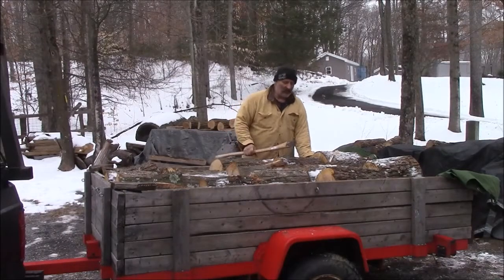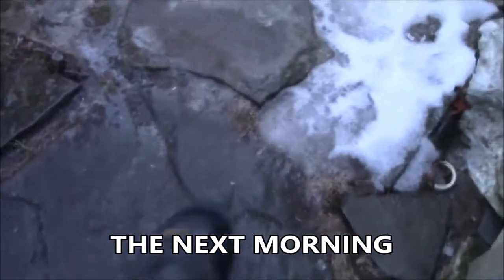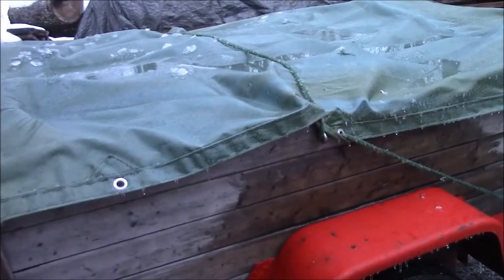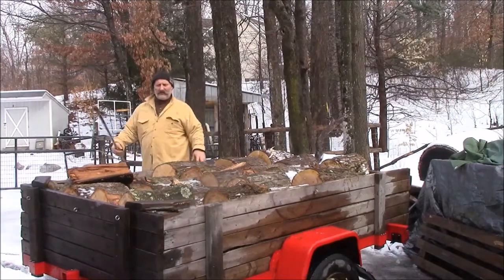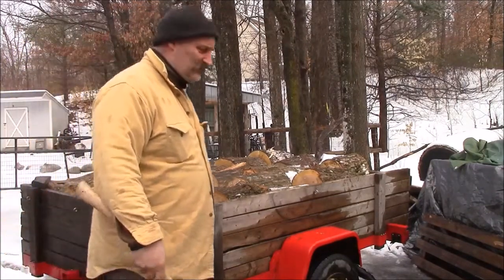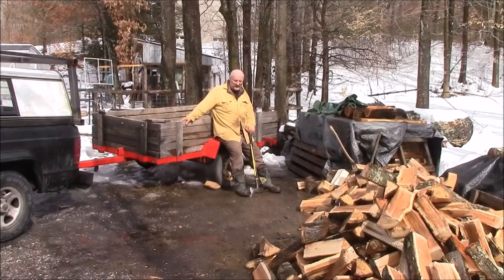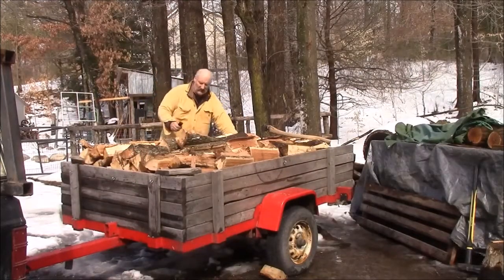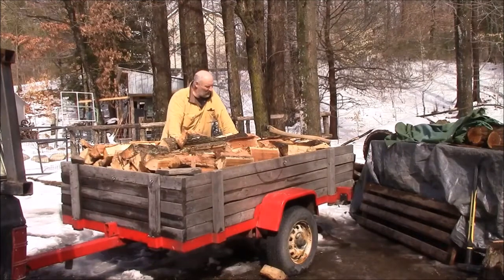Split Firewood Vs Round How Much More Space Will You Need For Storage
Splitting firewood introduces more air space into your stacks resulting in the need for more storage space than was needed for round logs. How much more space? That is the question.